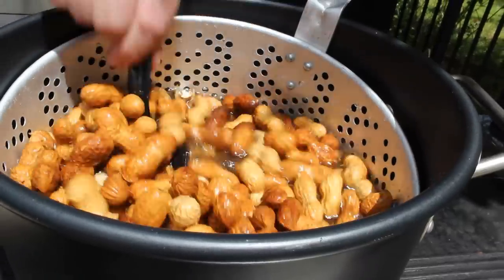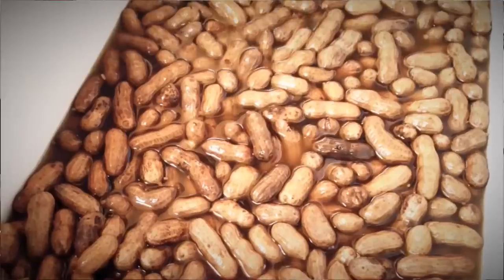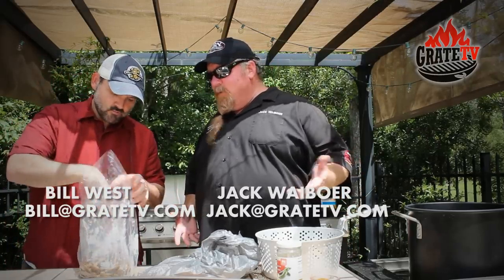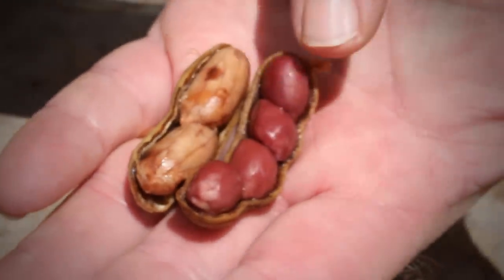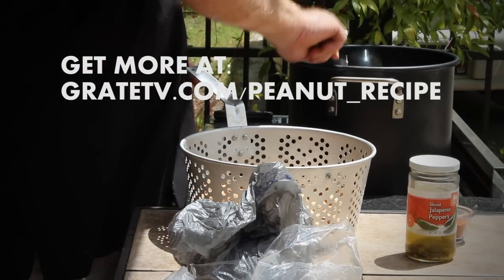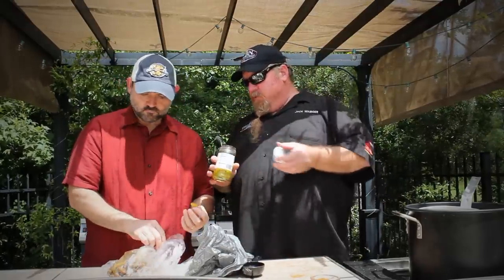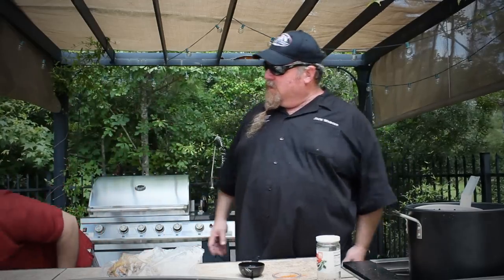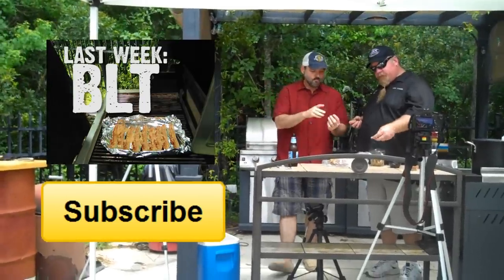Peanut Recipe - Boiled Peanuts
Boiled peanuts are a southern treat that is the result of the most simple of peanut recipes.  Salt water and peanuts is the general idea.  Then add time.   This week visits a few of South Carolina's finest boiled peanut stands to ask the vendors about their peanut recipe.

Plus we walk through how you can brew up a small batch at home. Watch for basic peanut recipe for boiled peanuts.

GrateTV is a short-form, educational web series focused on making barbecue fun! Each episode is brief - about a beer in length. Our focus is on fun but easy barbecue tips and tricks plus entertaining information.

Category
Food Home & Garden Learning & Education
Starring:
Jack Waiboer and Bill West
Written by:
Waiboer/ West
License